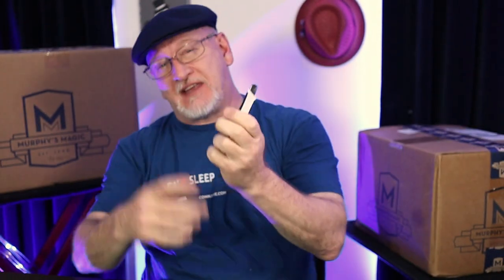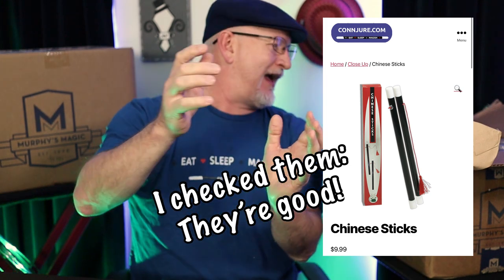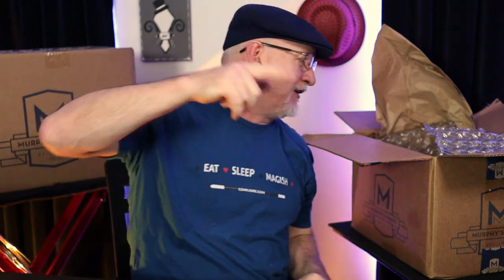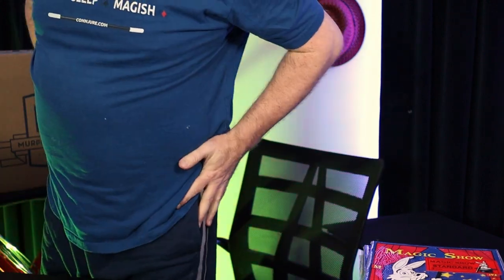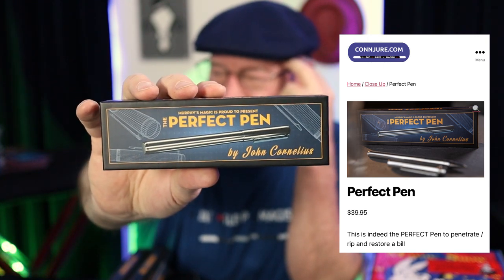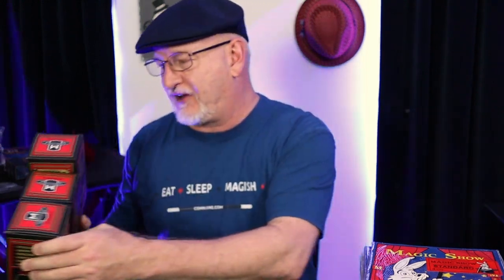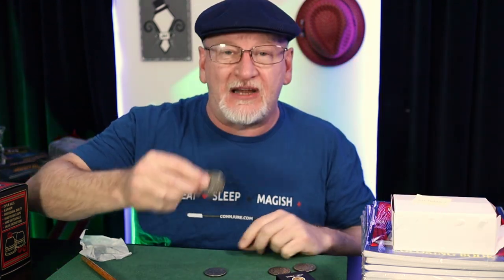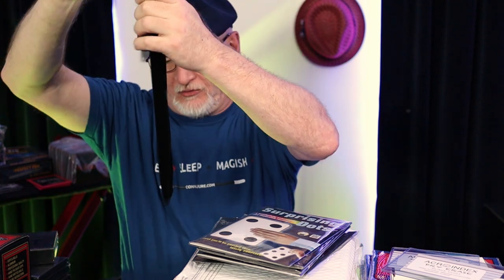Unboxing $5000 of Magic! Close-up, Stage, Parlor, Cards, Accessories and Books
and in this video you'll see exactly what we've added (and more is coming soon!)

Sadly, the audio in this clip is a lil off ... we're getting new carpet installed today and that should help the situ moving forward